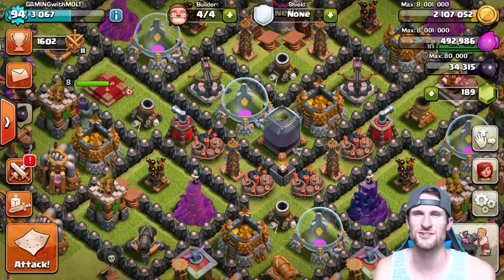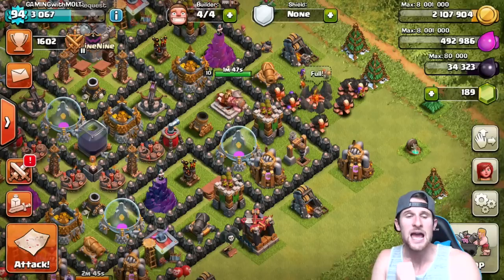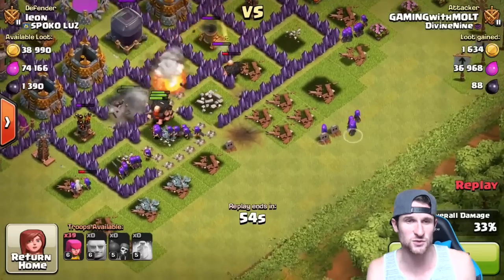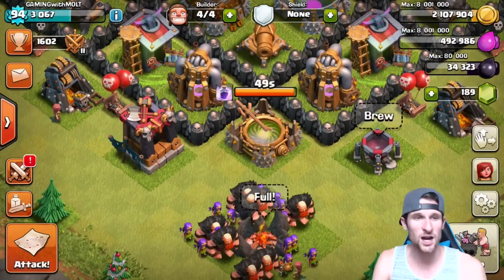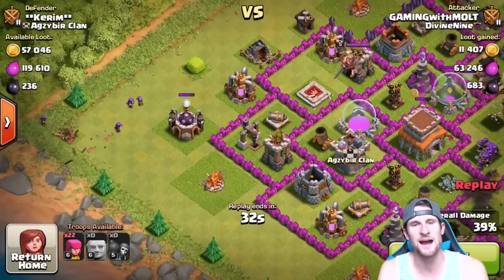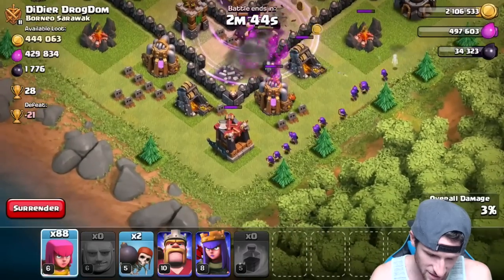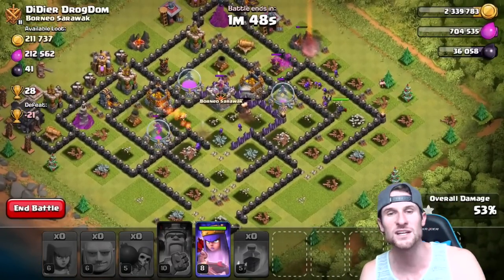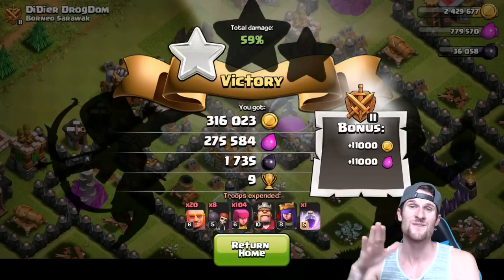THIS IS TOO EASY | Clash of Clans | FARMING DARK ELIXIR